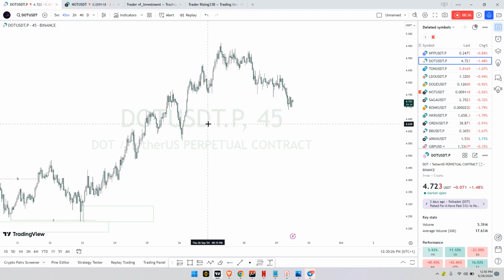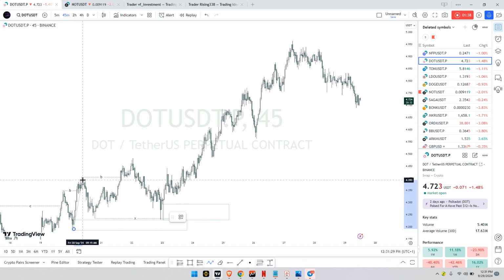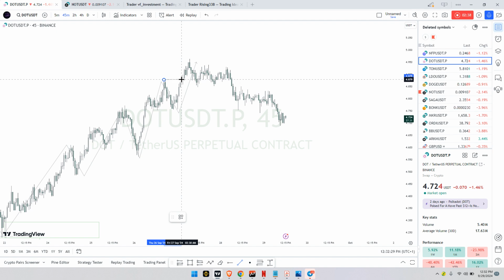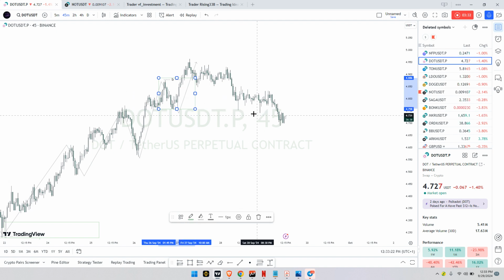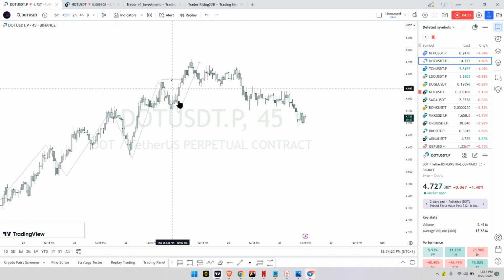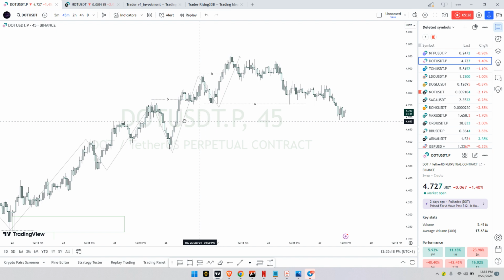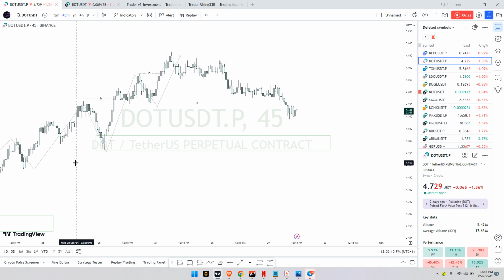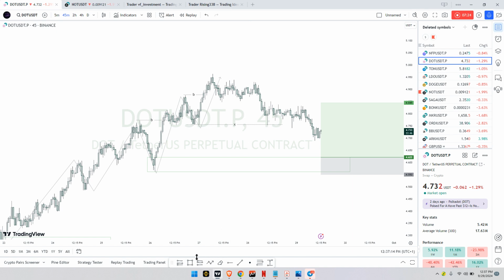POLKADOT PRICE PREDICTION (SHORT TERM PRICE ANALYSIS)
Technical analysis is just like when you take a survey for a new business you are about to get into. it helps you make better and informed decision on what ever financial market you find yourself (whether crypto, forex or stocks)... on the best possible zones to enter and exit the market... it also helps you make plans for informed risks and rewards associated with the trade youre about to take..

given that there are many trading strategies, its best to stick to a mentor you trust and learn diligently so you can formulate your preferred pattern... this is necessary because it helps you avoid the confusion and frustration that comes with information overload that lingers in from trying to learn too many strategies.